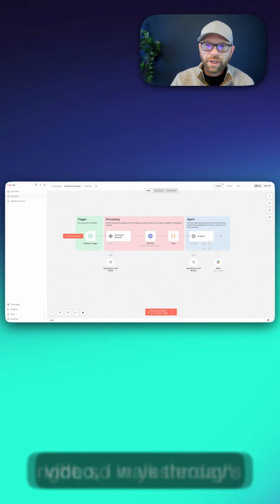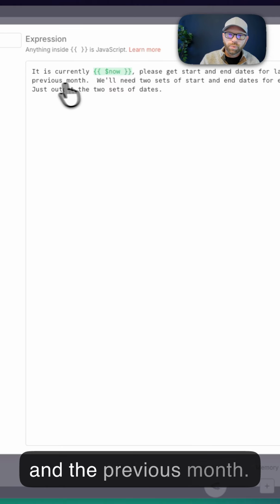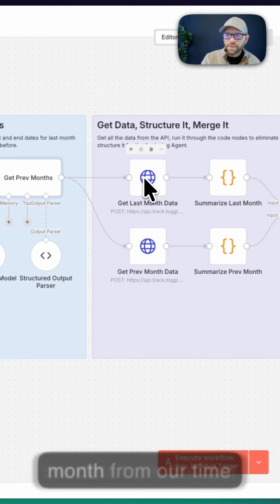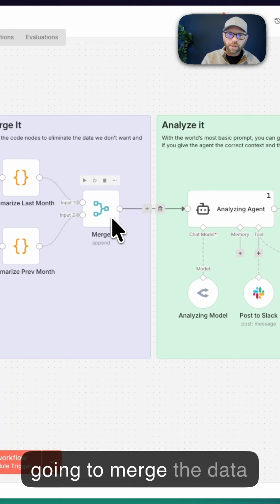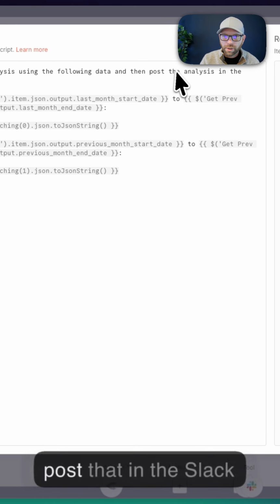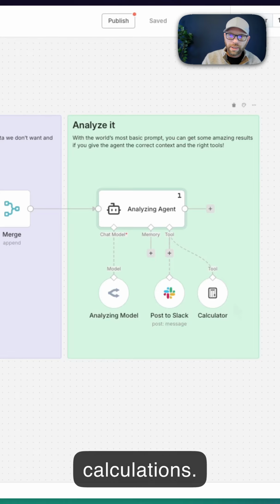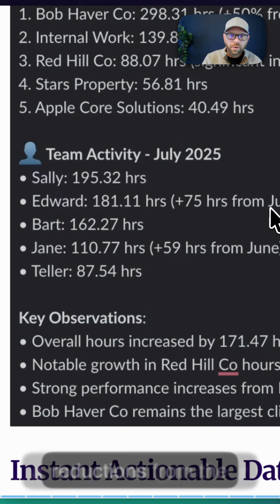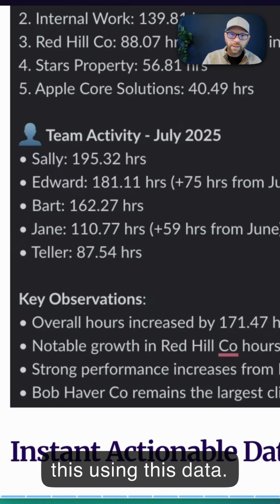Automate Your Monthly Time Tracking Analysis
Waking up to a done-for-you monthly business analysis is a game-changer.

Following up on yesterday's video, this workflow runs on the first of every month to provide a month-over-month data analysis of time tracking.

By using an AI automation call, we seamlessly get the start and end dates for both the previous month and the month before that, significantly improving time management and cutting out 99% of the analysis work (that honestly never happened in the first place because we were all too busy).

This process structures, merges, and analyzes the data, offering insights into total hours and top clients, which is key for productivity and business automation.